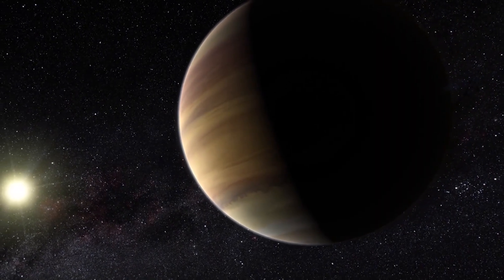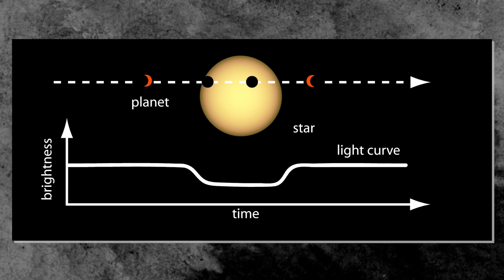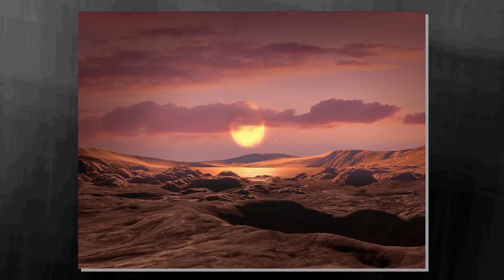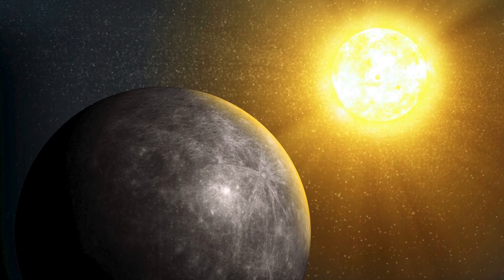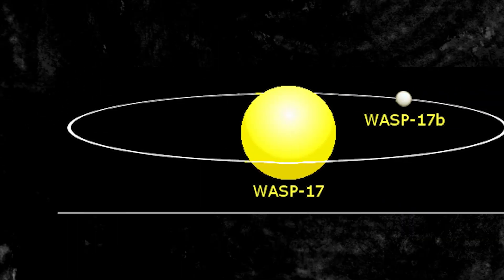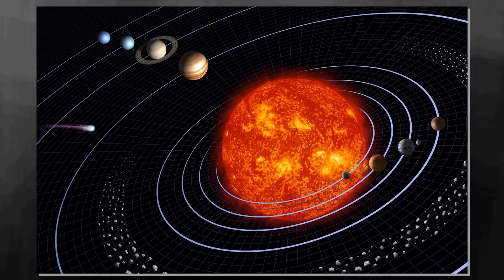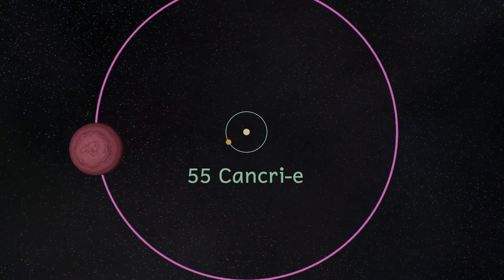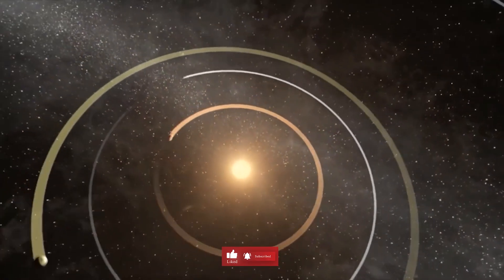This is a Real Life Planet Made Out of Fire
This Strange Planet Defies All Logic

Searches for extraterrestrial life have intensified since the discovery of exoplanets. Especially interesting are planets orbiting in a star's habitable zone, where liquid water is possible on the surface, a prerequisite for life.

The observation of exoplanets can reveal whether or not we have a true understanding of those processes in our own solar system. Taking a closer look at all planets will allow us to better understand our own: the geological past, the behavior of its atmosphere, and the future of its climate.